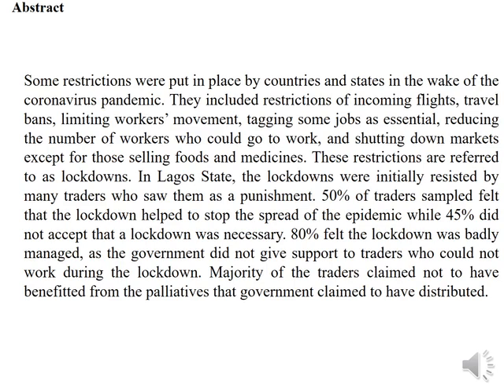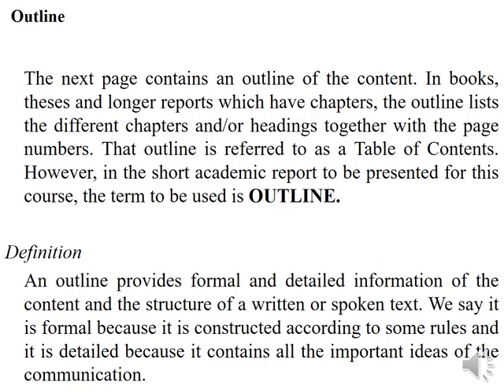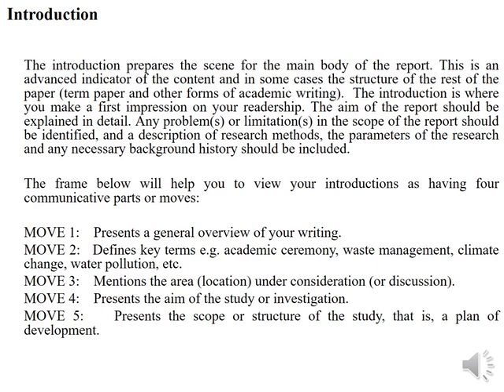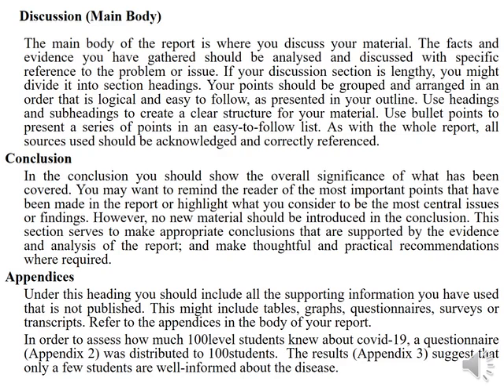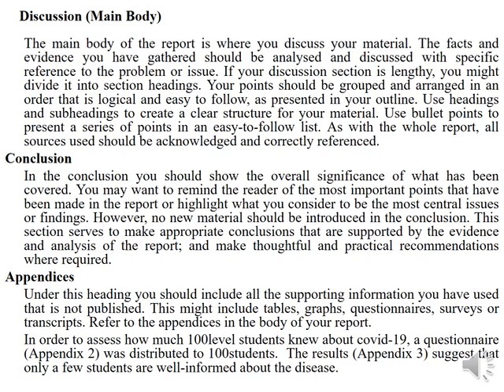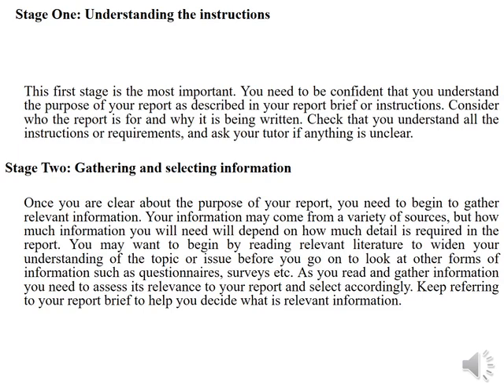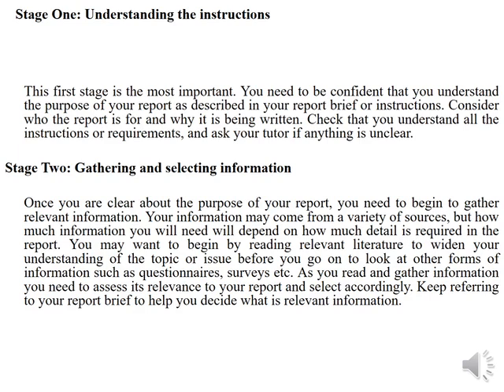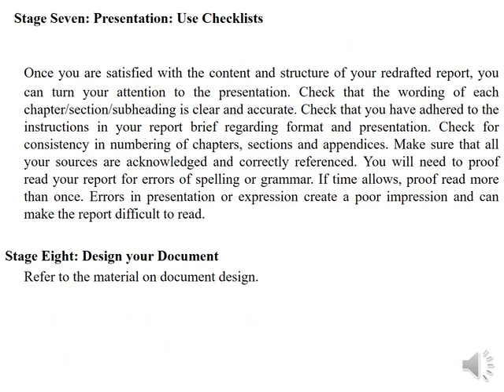Writing Reports Video mp4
Video on Writing Reports